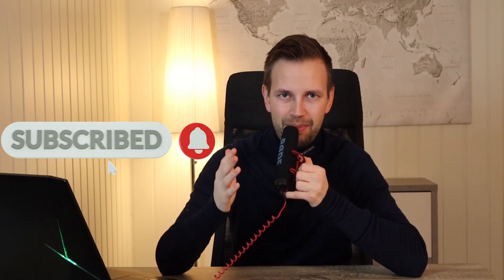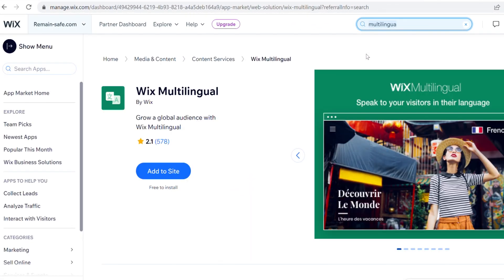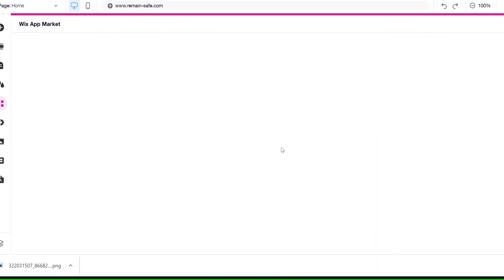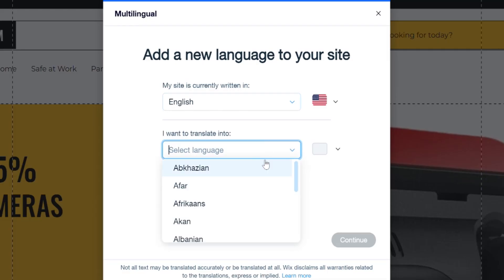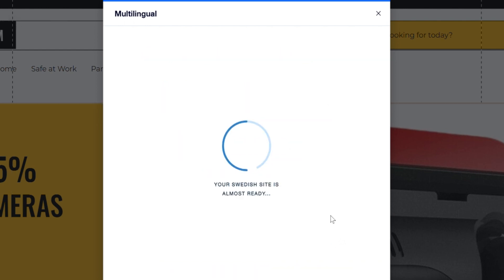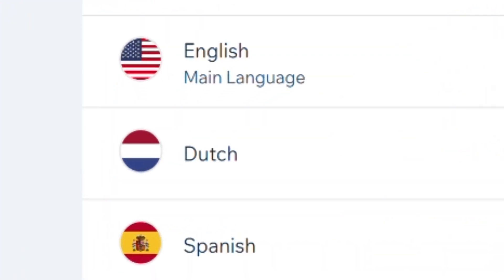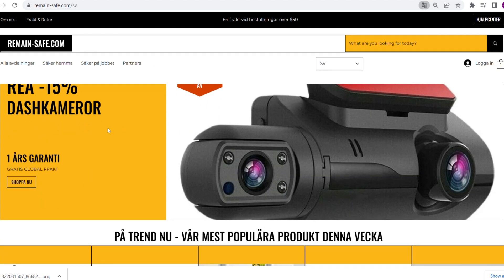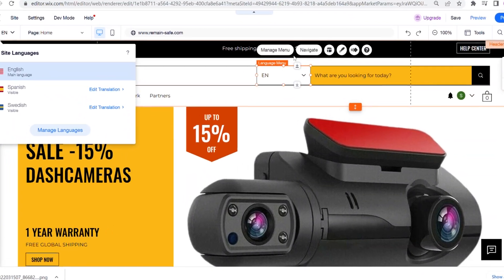Make your Wix Website Multilingual - Add Languages - 2023 Tutorial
A video tutorial on how to add lanugages to your Wix Website, and how to make it multilingual.

Please note: That changes to wix and wix multilingual can be made after the making of this tutorial.